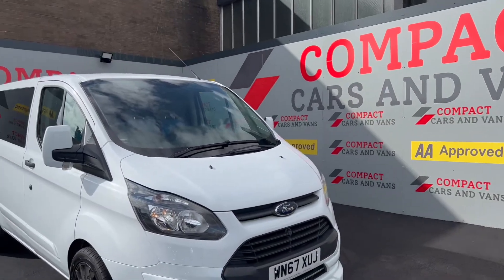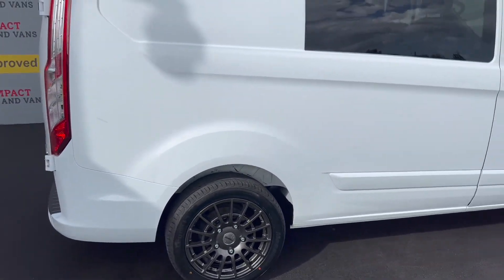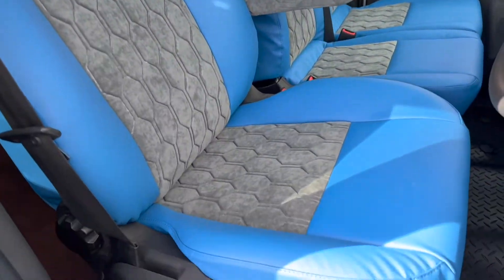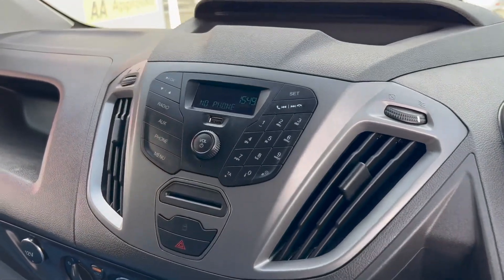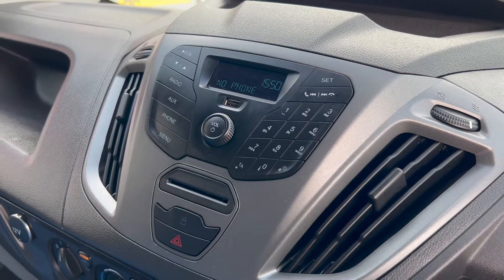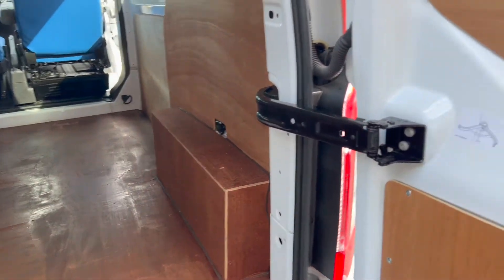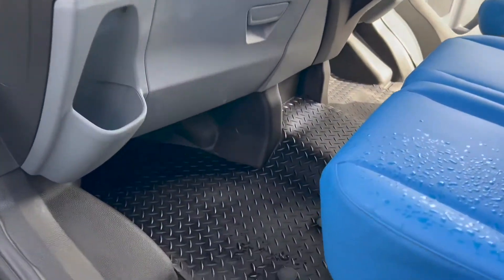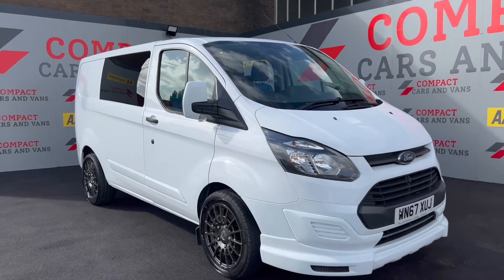2017 (67) Ford Transit Custom 2.0 TDCi 130ps Low Roof Van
Compact Cars and Vans are delighted to offer this superb looking Transit Custom L1H1 that features 18" alloy wheels, bodykit and amazing 'one off' RS style blue seats!

The loadspace area really is a blank canvas to do with whatever you want to do. It is currently ply lined so for its intended use - it is ready to go to work. However this would also suit maybe a day van conversion or even just a carpeted rear - there are many possibilities that we can discuss with you.

The front cab benefits from many features including telephone connection (bluetooth), AUX/USB, radio, air-conditioning and a 6 speed manual gear box.